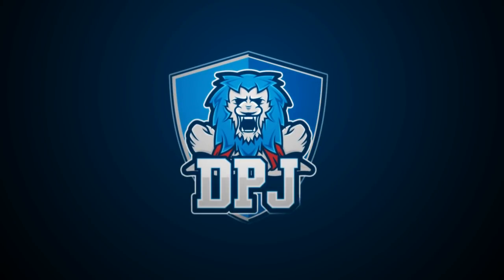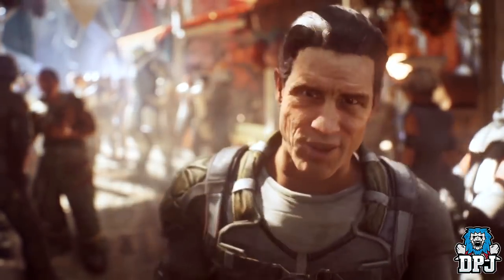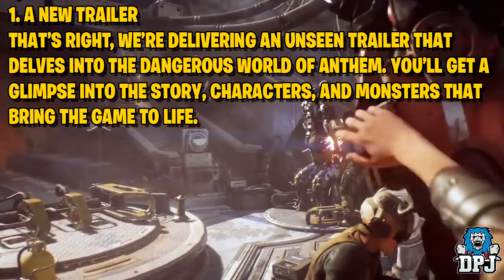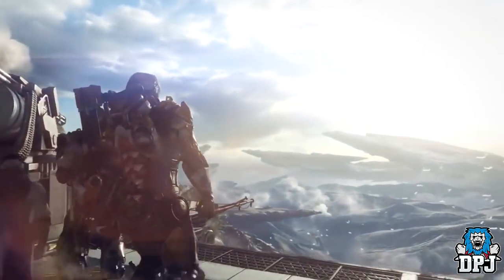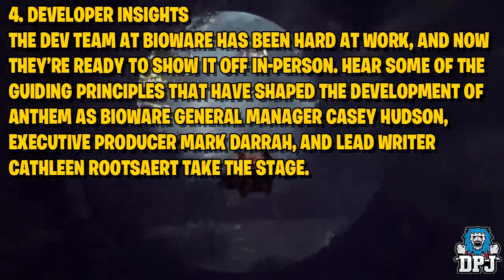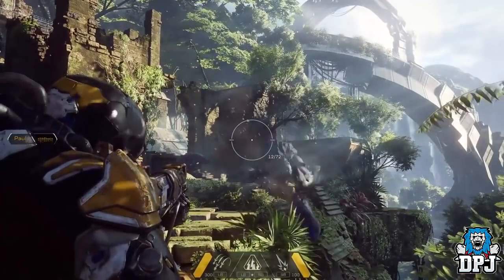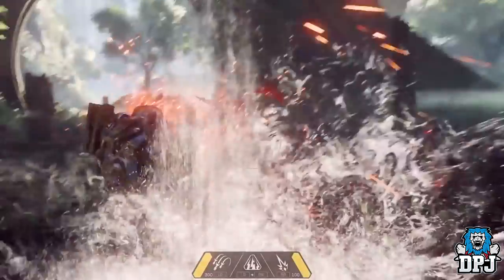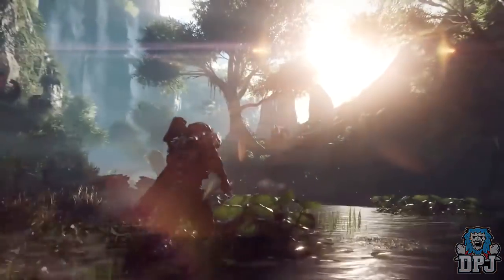ANTHEM NEWS - New Teaser Trailer & New Details - EA Play - More Gameplay, Combat Showcase & More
In this Anthem video we discuss 5 thinsg coming to EA play regarding Anthem!